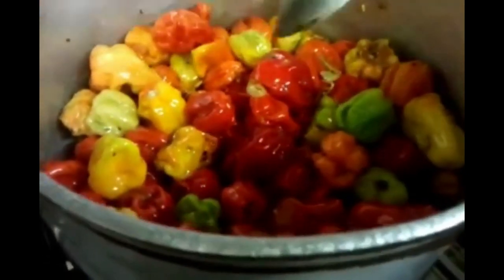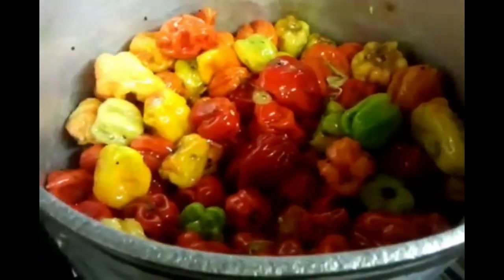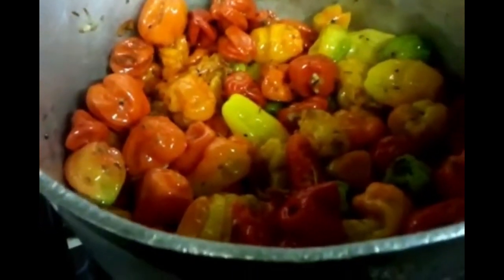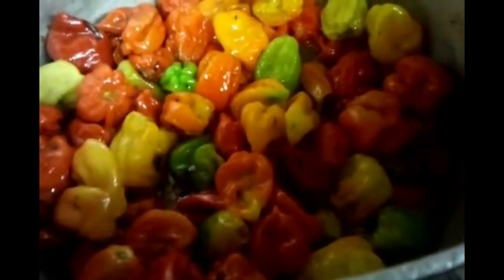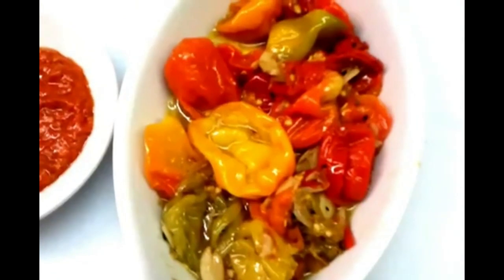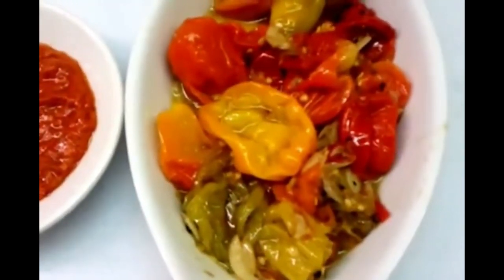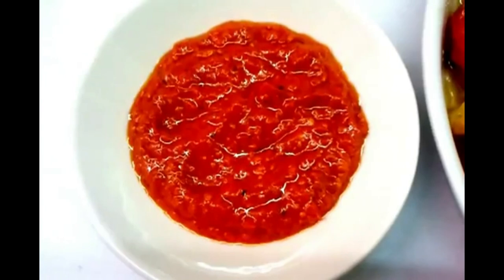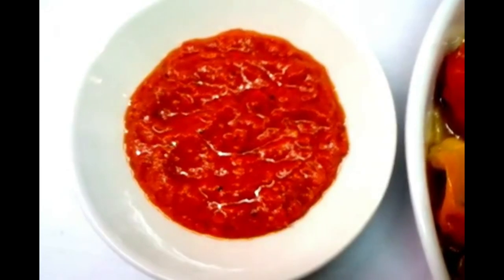scotch bonnets peppers naga chilli sauce recipe cooking pepper hot chilli dorset jolokia ghost naga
scotch bonnets peppers naga chilli sauce recipe masala cooking sauce pepper hot chilli very making:
naga pickle
naga pickle
panch puran
panch puran
Indian cooking books
Indian cook book